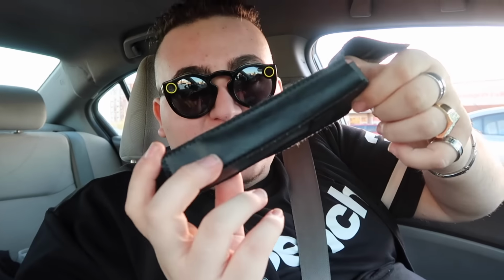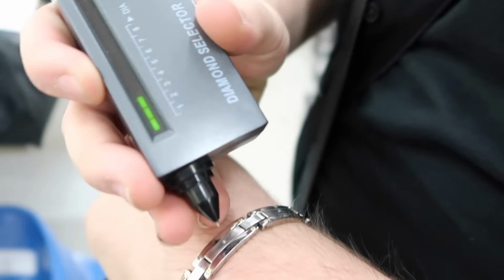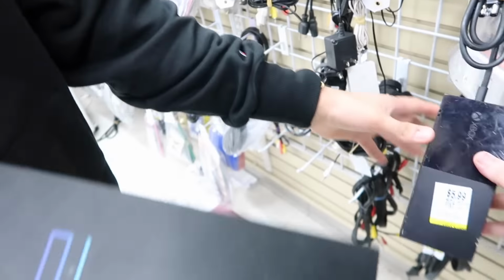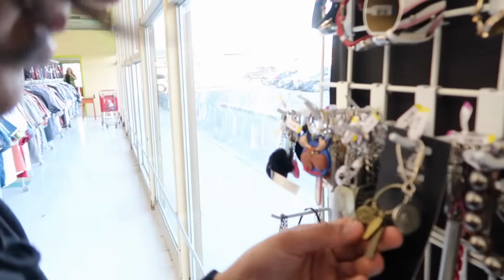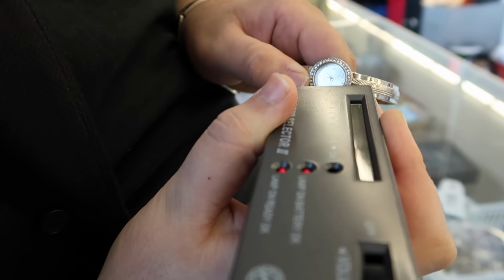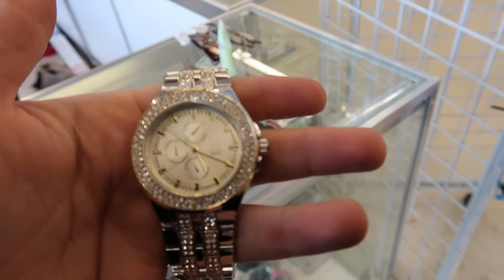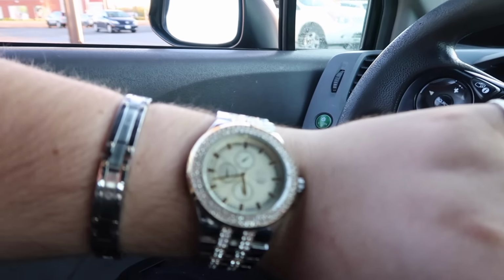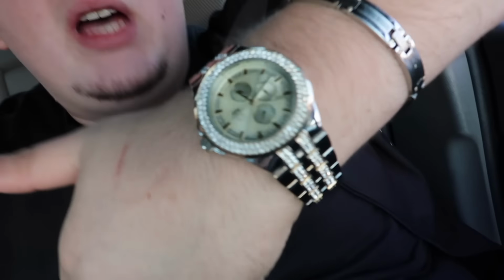I BOUGHT A $200,000 DIAMOND WATCH FOR $5 FROM THE THRIFT STORE | USING A DIAMOND DETECTOR!!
I BOUGHT A $200000 DIAMOND WATCH FOR $5 FROM THE THRIFT STORE | USING A DIAMOND DETECTOR!!

*DON’T TRY ANYTHING IN THIS VIDEO AT HOME*

FAN MAIL WILL BE OPENED ON VIDEO!!
Ahmed Mohamed
OTTAWA ON
K2B0A3

Social Medias

¬ BACK UP Instagram: AhmedMoeTv

¬ BACK UP Twitter: AhmedMoeTv

this track was provided by NCS